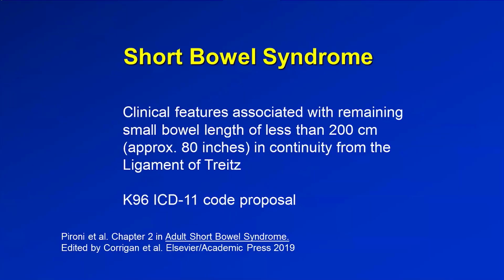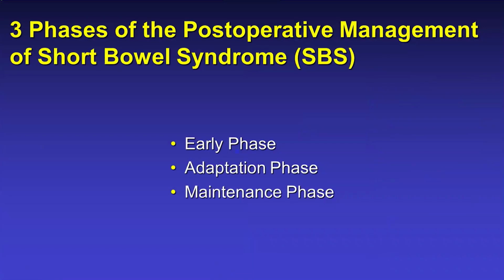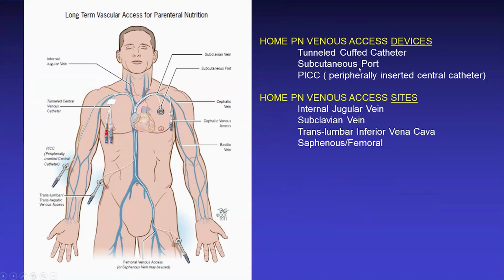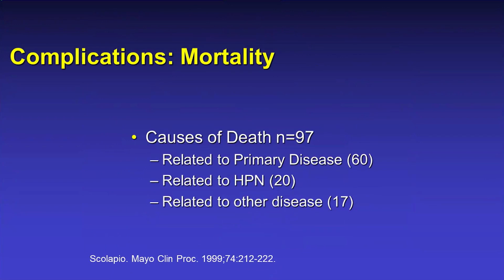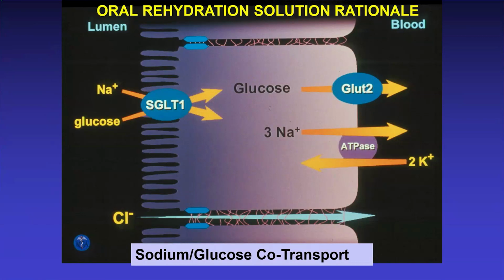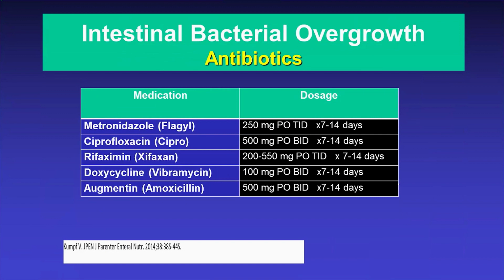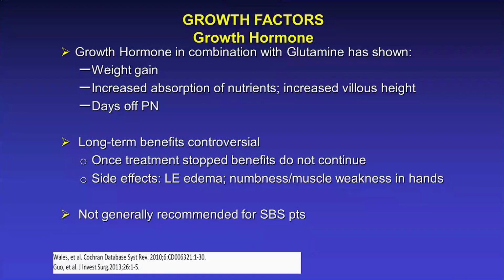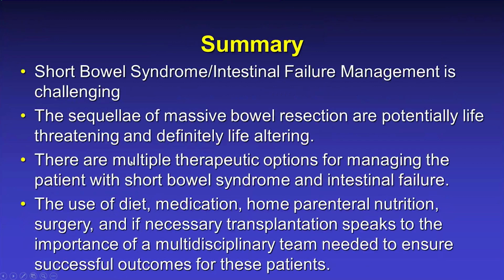12 Short Bowel Syndrome & Intestinal Failure Management